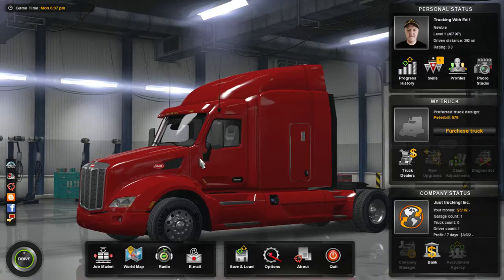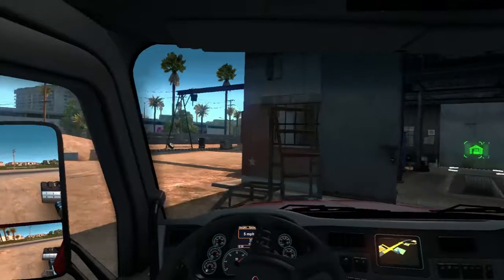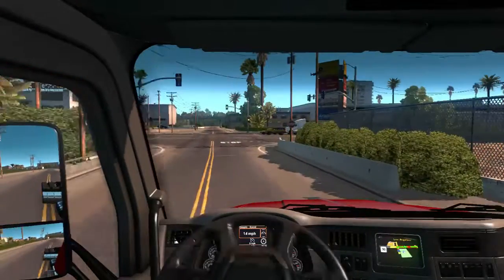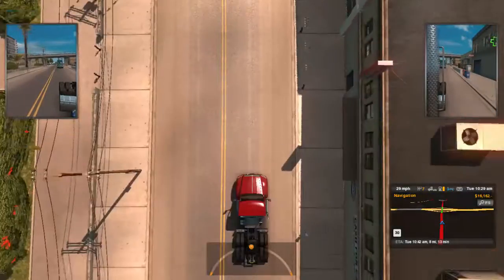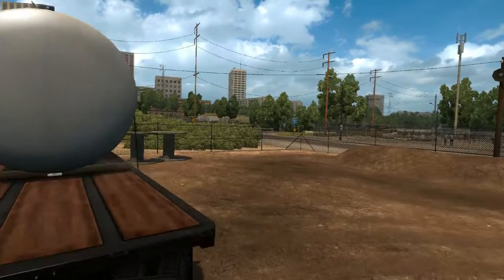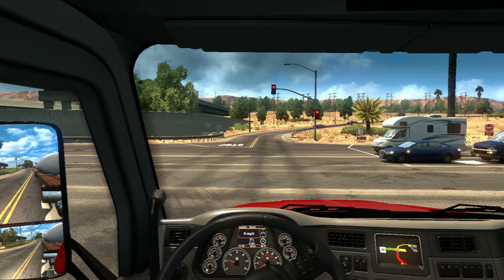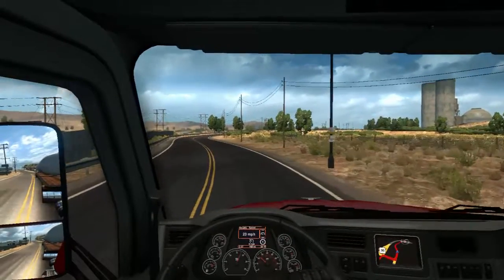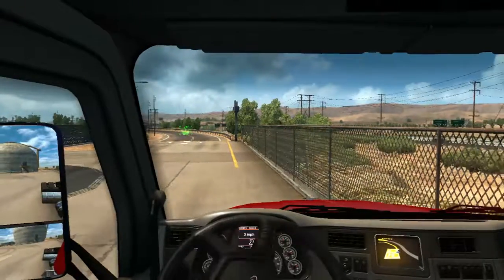Trucking With Ed: Episode 3- ATS- Good Ol' Peterbilt!